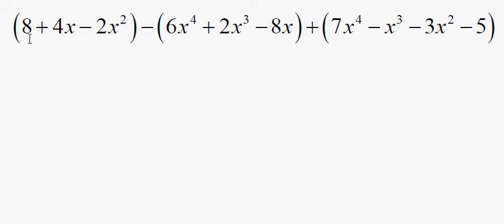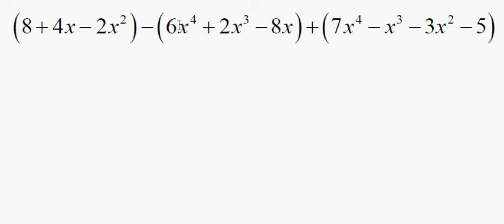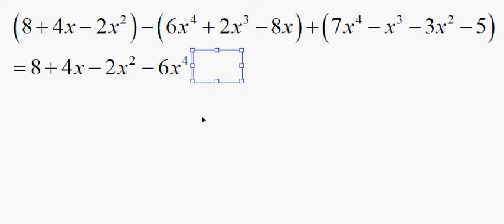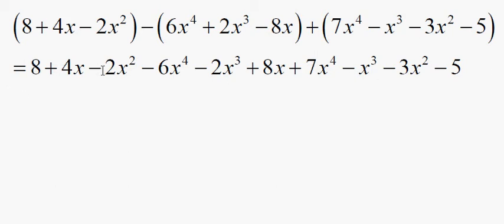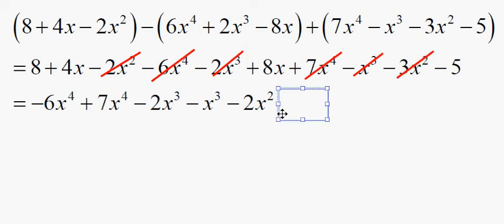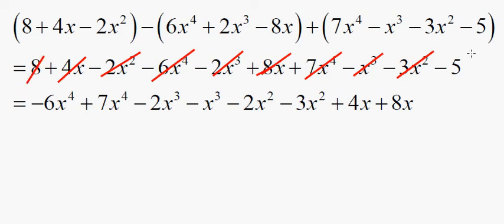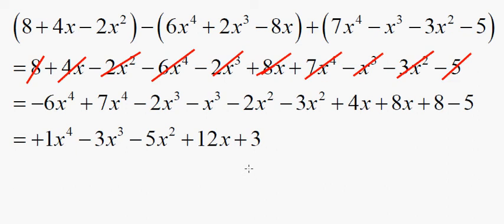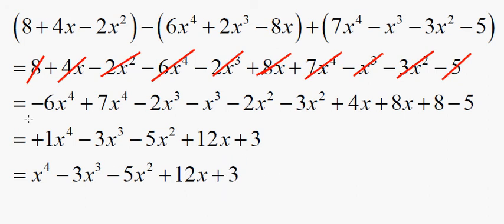Adding Subtracting Polynomials Example 2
Example of Polynomial addition for pre-algebra students.